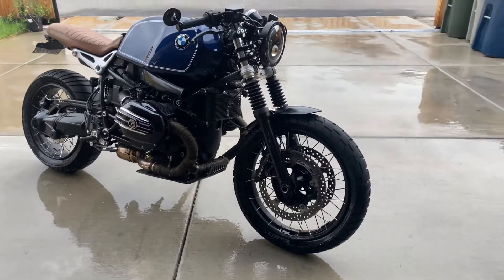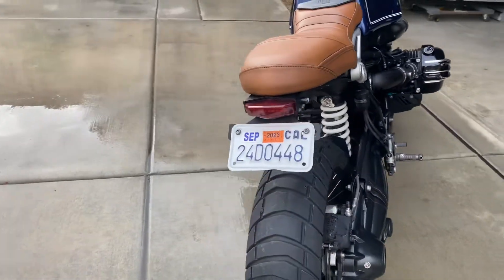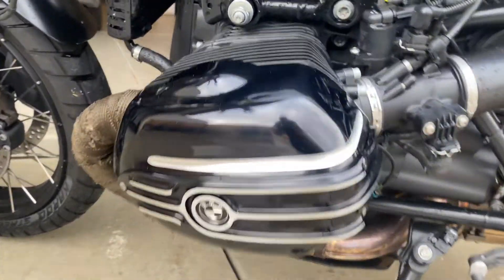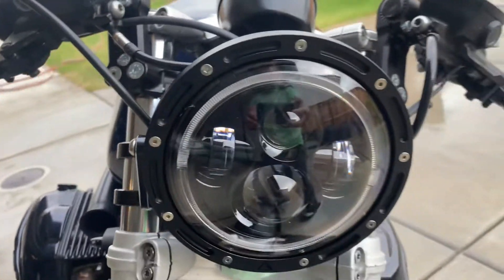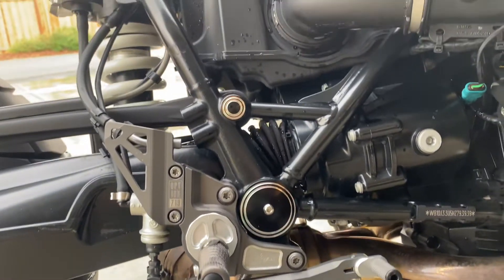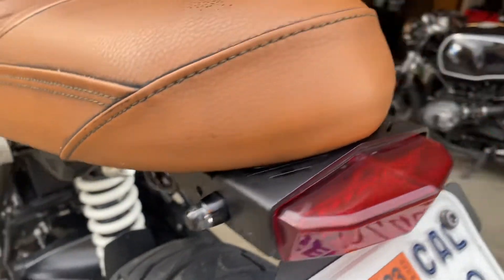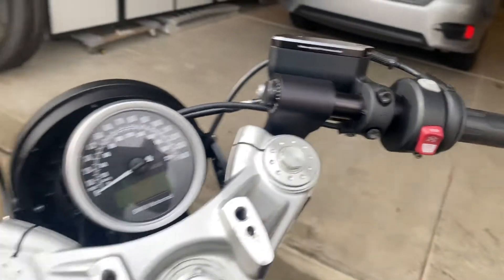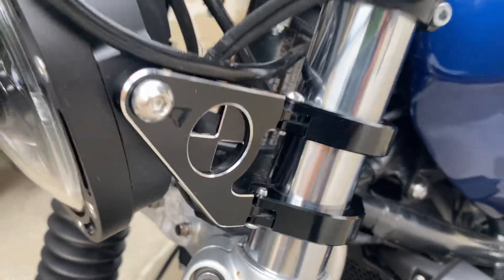R nine T scrambler ( Blue Thunder ) sold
Bolt ons and upgrades. Rizoma levers, brake and clutch cover, end bar caps. moto gadget turn signals, mirrors. Roland sand design. Kspeed taillight. Option 719 shifter, brake pedal and pegs.